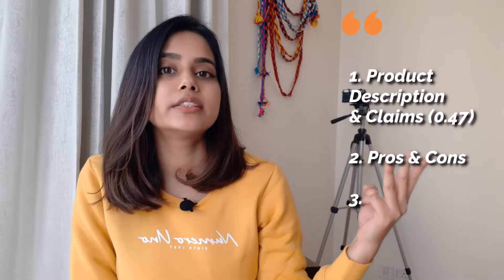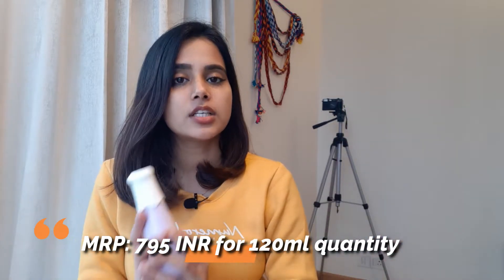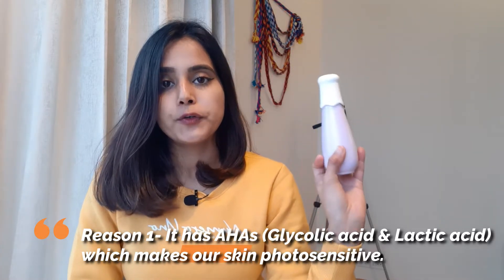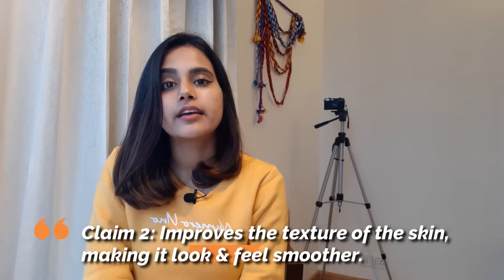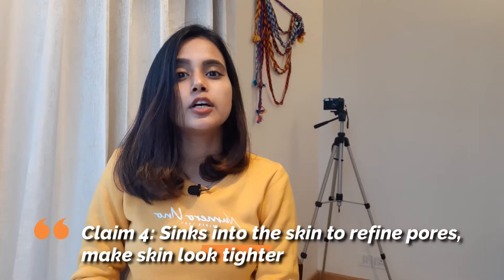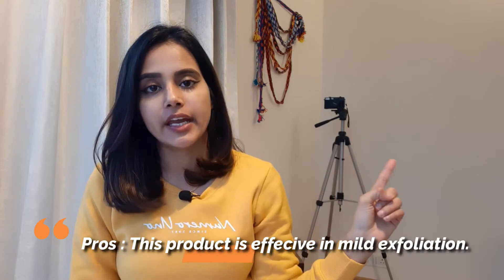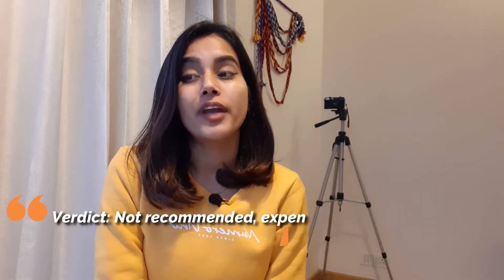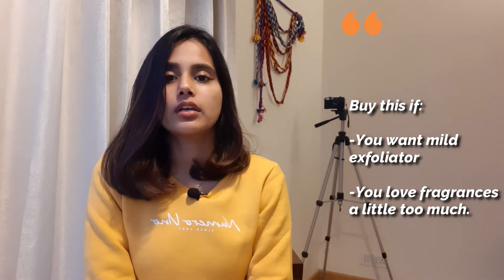Dot & Key 5% AHA Toner Honest Review After 6 Week Use | Is It Good For Nothing? | AskGoldy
Hey Guys,

So I reviewed the Dot & Key 5% AHA Toner.
In this video, I have spoken about
-The product claims and how true they are
-Pros and cons of this toner
-Verdict: Should you buy this toner or not?

Tell me if you liked this video or you have any feedback, I would love to know!

Let me know if you guys have any queries.